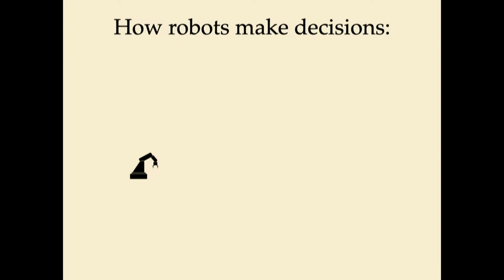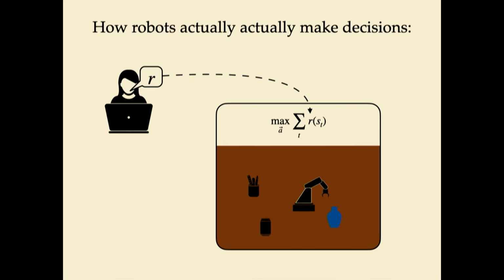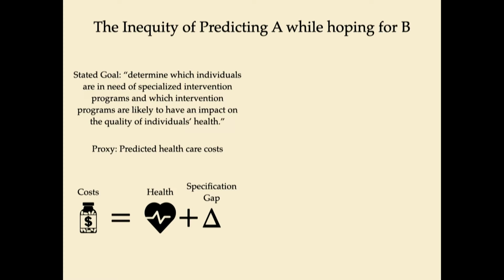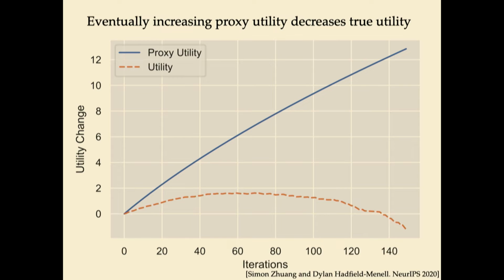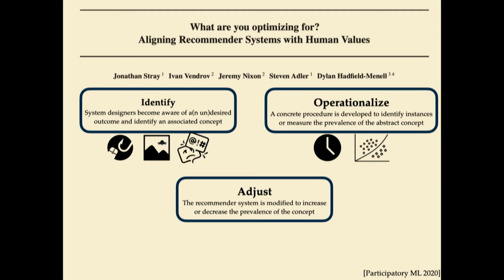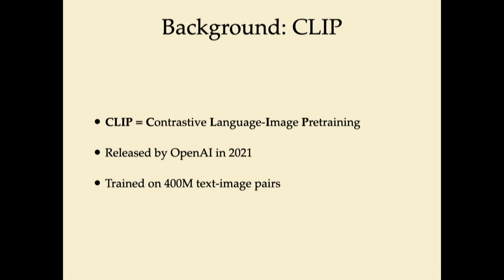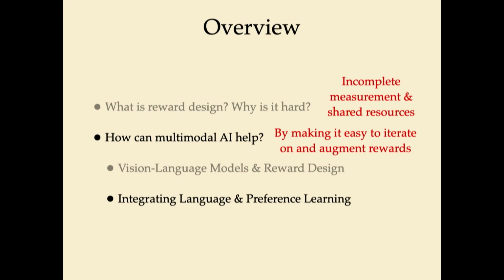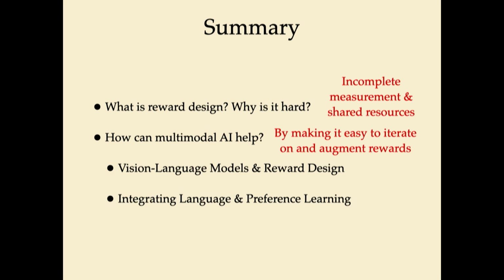Multimodal AI: Dylan Hadfield-Menell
Dylan Hadfield-Menell, Assistant Professor, MIT Electrical Engineering and Computer Science and CSAIL, on multimodal AI for aligned robot systems.

Hadfield-Menell’s talk was part of the session on "Multimodal AI” for the Expanding Horizons in Computing series. Organized by MIT faculty, the series of bootcamps, workshops, short talks, panels, and roundtable discussions delved into exciting areas of computing and AI, with topics ranging from security, intelligence, and deep learning to design, sustainability, and policy.